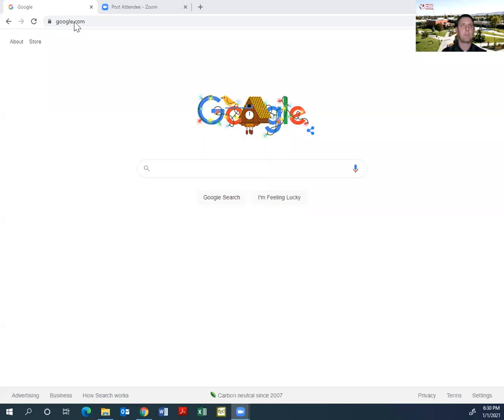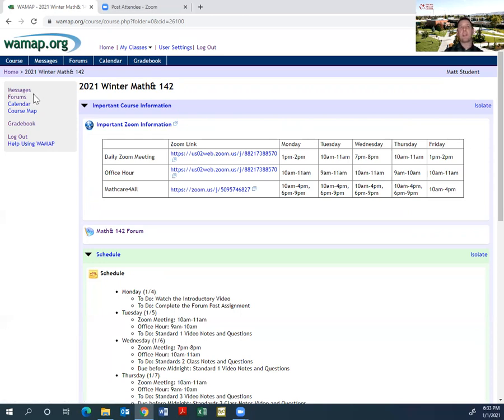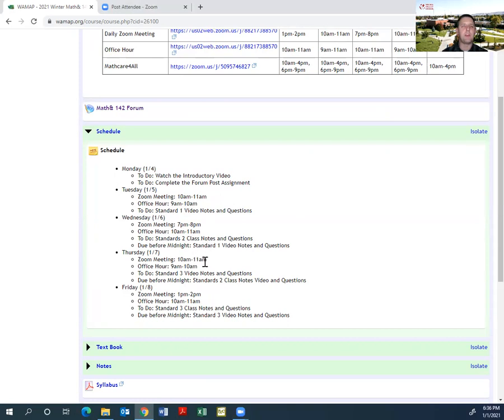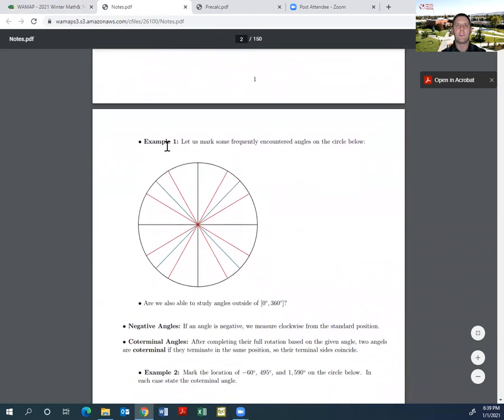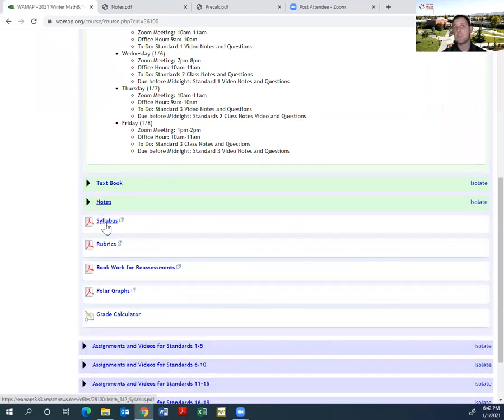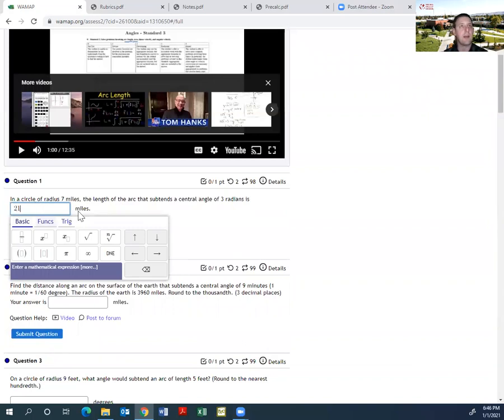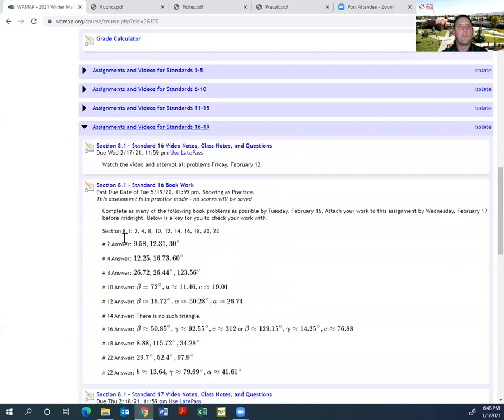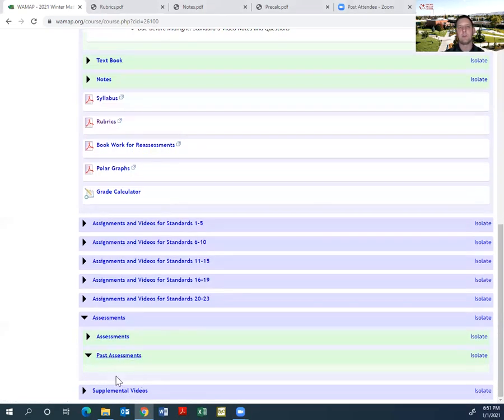Course Page Video